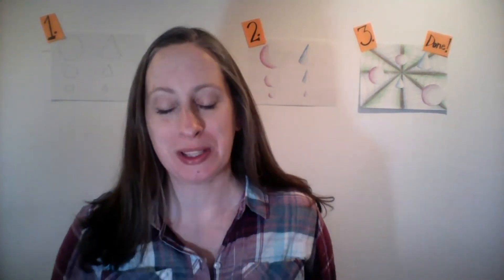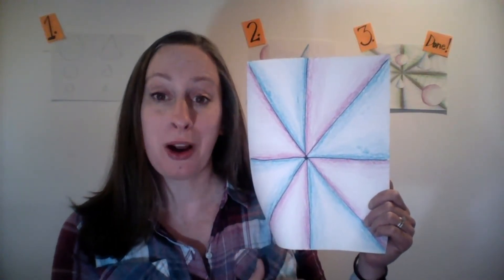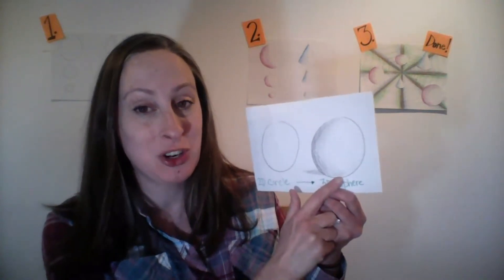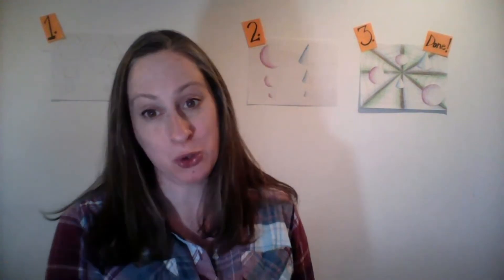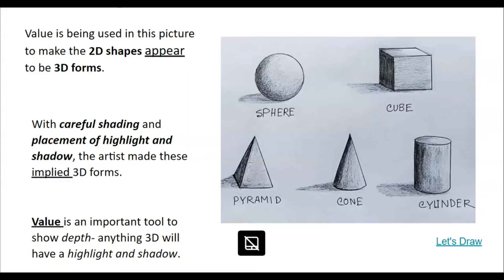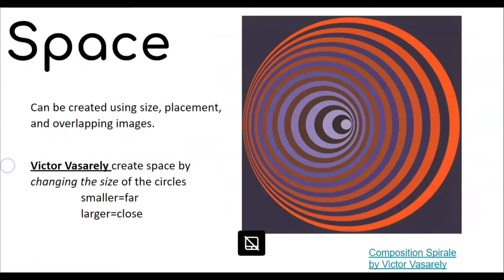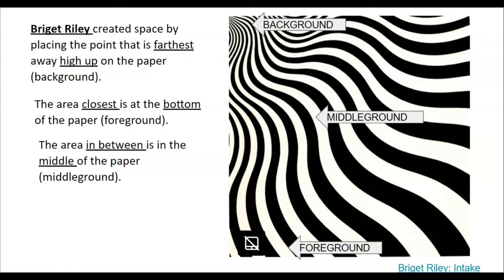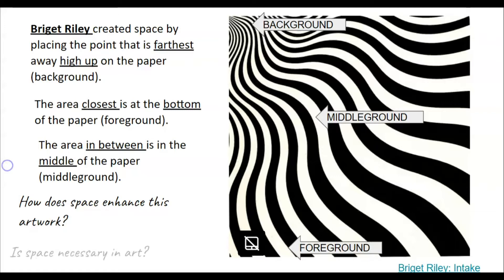4th Grade 3D Forms in Deep Space- Final Part